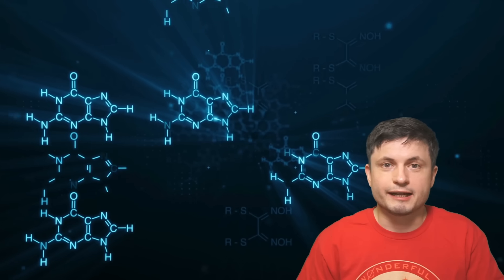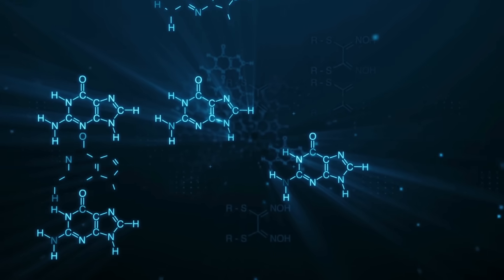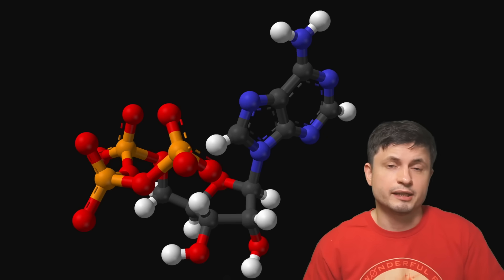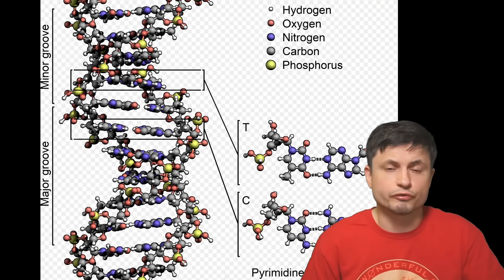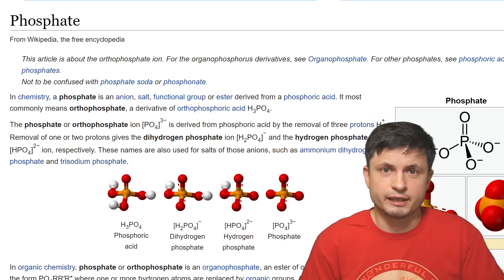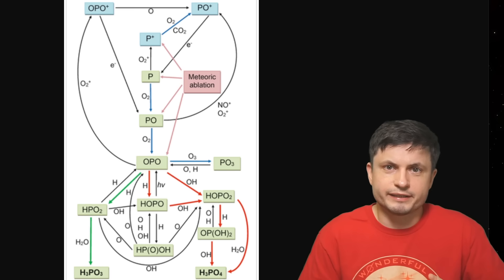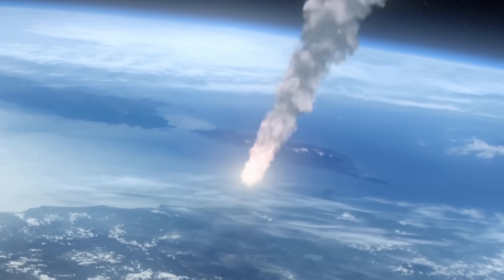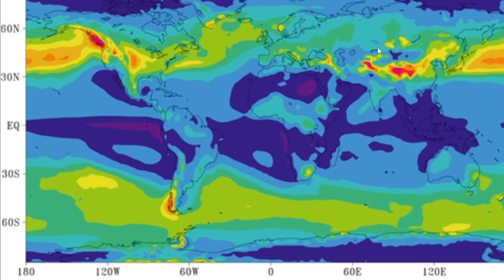Cosmic Dust Reacting In Upper Atmosphere May Be The Reason Life Exists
Hello and welcome! My name is Anton and in this video, we will talk about new research that explains why life on Earth could be unique after all

Tybie Fitzhugh
Viktor Óriás
Les Heifner
theGrga
Steven Cincotta
Mitchell McCowan
Partially Engineered Humanoid
Alexander Falk
Drew Hart
Arie Verhoeff
Aaron Smyth
Mike Davis
Greg Testroet
John Taylor
EXcitedJoyousWorldly !
Christopher Ellard
Gregory Shore
maggie obrien
Matt Showalter
Tamara Franz
R Schaefer
diffuselogic
Grundle Muffins

Plane et al 2021
NASA/JPL-Caltech]
NASA/FUSE/Lynette Cook